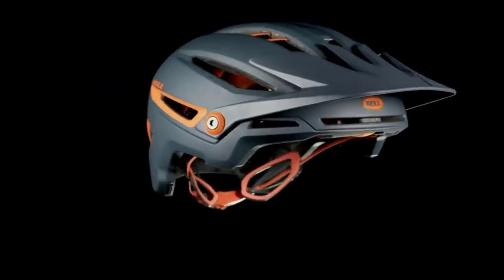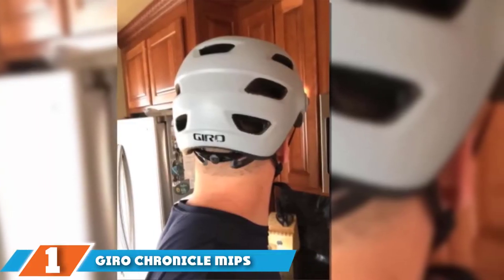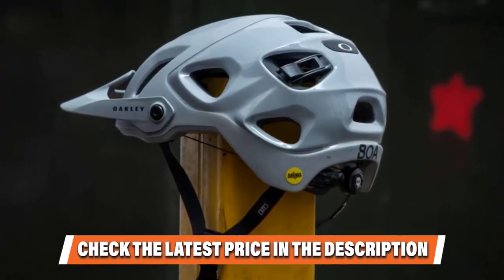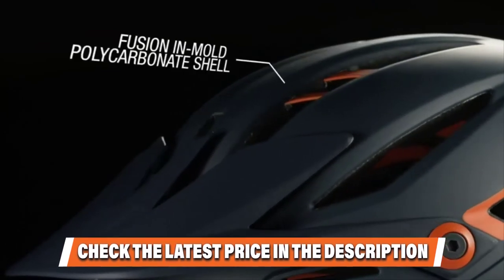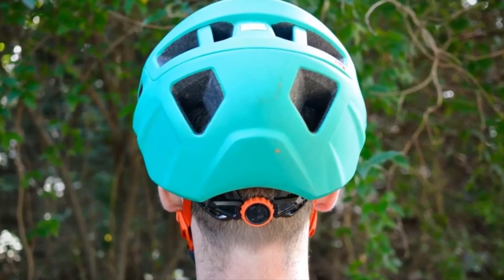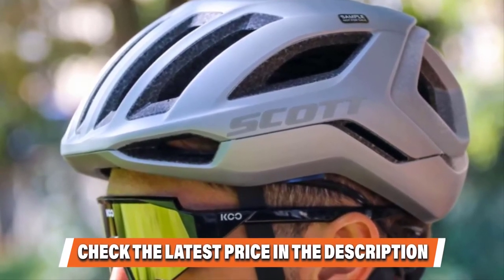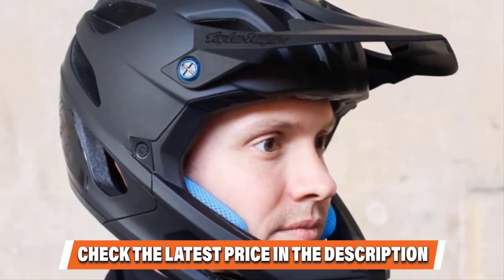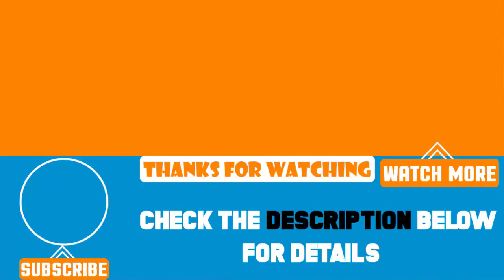Top 5 Best MTB Helmets Review In 2024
Best MTB Helmets featured in this video:

5. Scott Centric Plus Helmet:

4. Leatt DBX 3.0 All-Mountain V19.2 Adult MTB Cycling Helmet:

3. Bell Sixer MIPS Adult Mountain Bike Helmet:

2. Oakley DRT5 MIPS Men's MTB Cycling Helmet:

1. Giro Chronicle MIPS Adult Dirt Cycling Helmet:

To narrow down your searching effort, we have researched the market on the MTB Helmets. We already spent hours analyzing these top 5 MTB Helmets to ensure your worth buying. They all come with excellent features with a great price range.

This video on the MTB Helmets reviews in 2024 will add value for the money. So keep watching till the end and select the suited one for you.

cheapest MTB Helmets, best price MTB Helmets, best rated MTB Helmets, MTB Helmets for the money, MTB Helmets to buy, Affordable MTB Helmets, best small MTB Helmets ,Large MTB Helmets